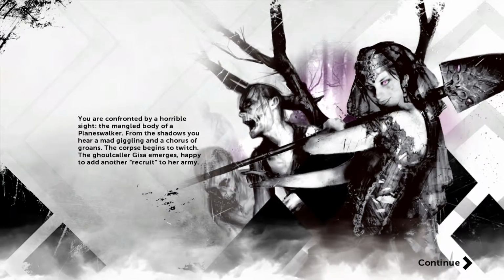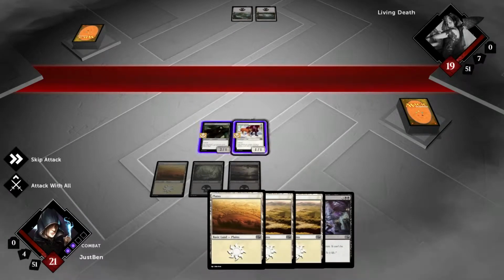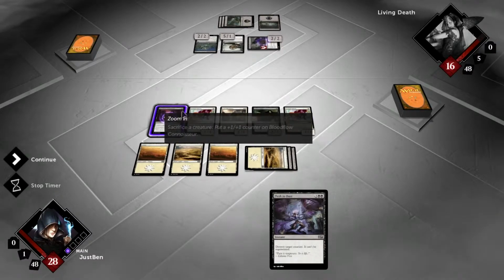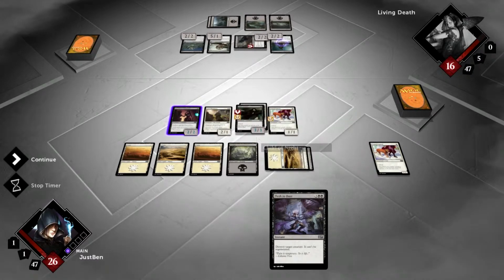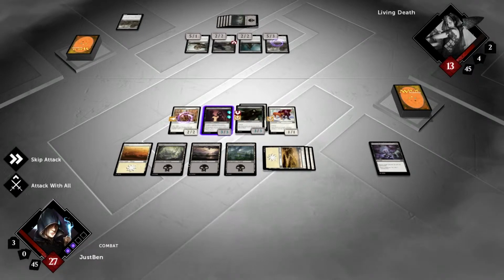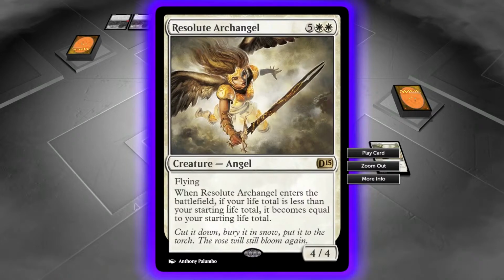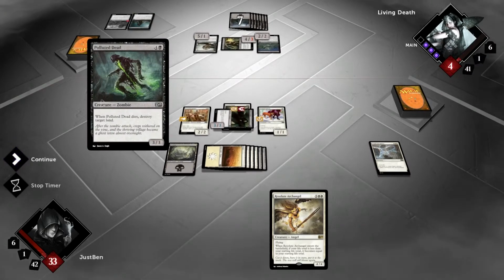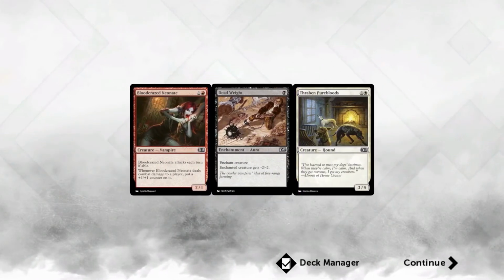Magic 2015: Duels Of The Planewalkers | Part 1 | INNISTRAD | Living Death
Join me for part one of the Magic The Gathering: Duels Of The Planewalkers 2015 campaign play through. In this episode we begin the first section of the campaign, Innistrad and fight out first opponent Living death. FYI im using a Black/White Deck.